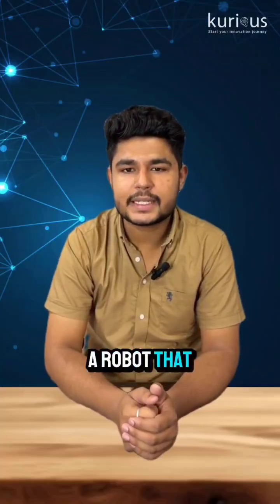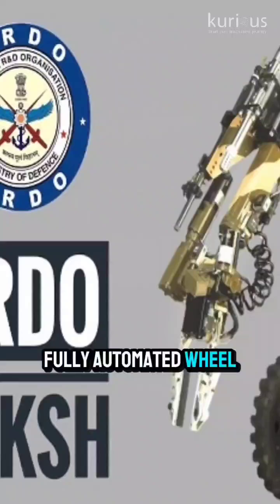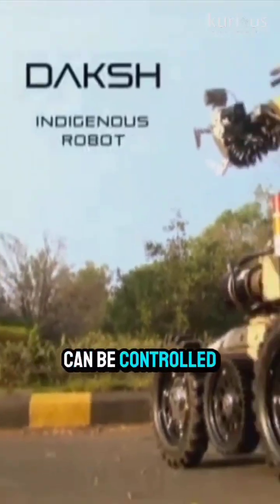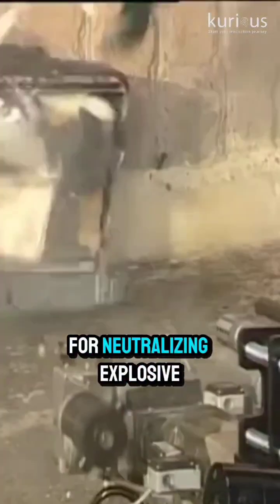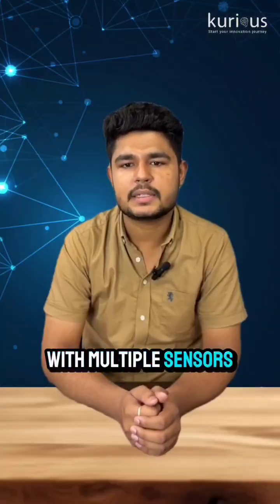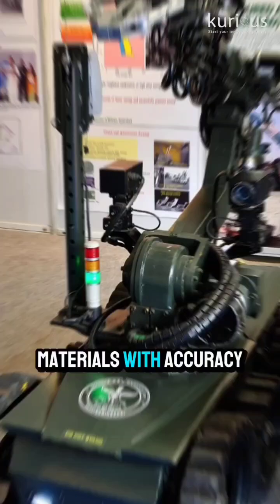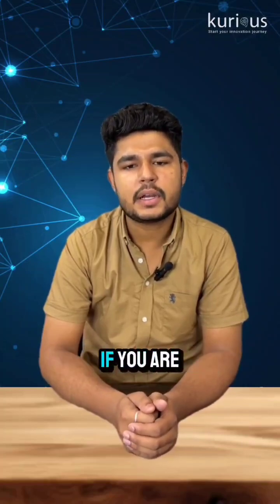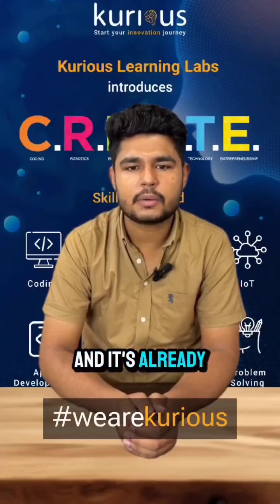Fuel The Kurious in You - Ep 5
𝗠𝗲𝗲𝘁 𝗗𝗮𝗸𝘀𝗵: India’s defense robot built to handle danger with precision. From detecting explosives to handling hazardous materials — this DRDO marvel is redefining military tech.